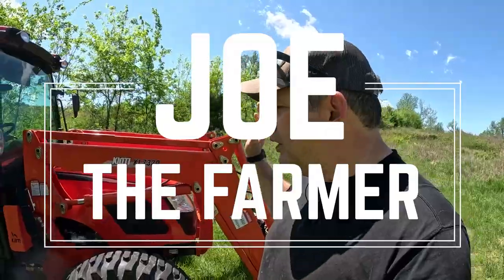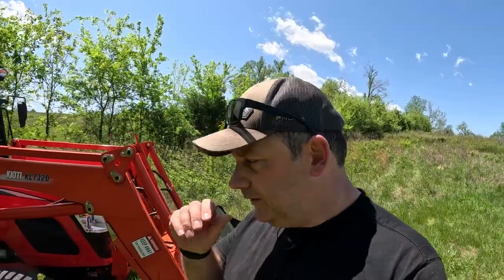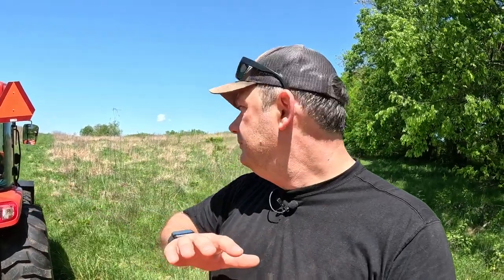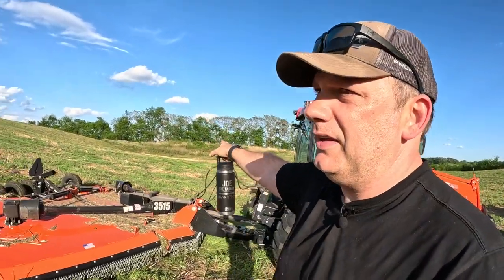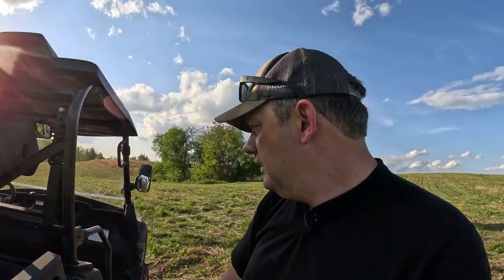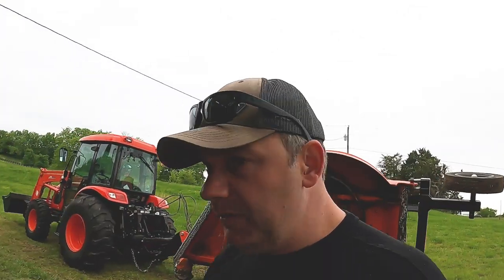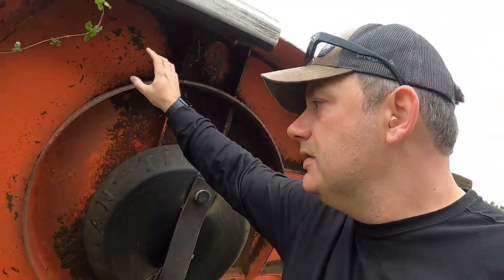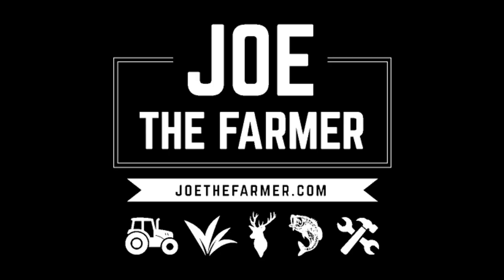Spring TRACTOR Work! Mowing Thick Brush with A HEAVY DUTY Batwing Mower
This Dream Setup Will Save You TIME and MONEY! | KIOTI Tractor RX7320.  I use my Kioti RX7320 tractor with an INSANE 15 foot batwing mower from Iron Craft (formerly Titan Implement) to mow tall weeds and thorns on 35 acres of slopes and hills.  The tractor uses all of it's 73 hp to pull the nearly 6,000 lb mower up and down hills.  The 3515 Heavy Duty mower mows thick brush easily and the tractor is definitely the biggest lawnmower that money can buy.

Tractor is a KIOTI RX7320 @KIOTITRACTOR
Purchased from @LSE_TRACTOR
Mower from @ironcraftusa